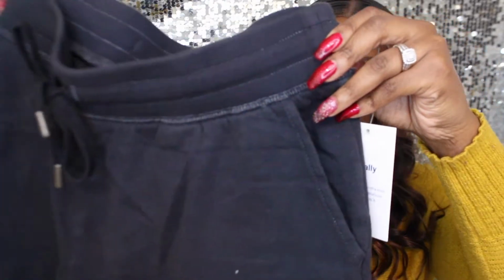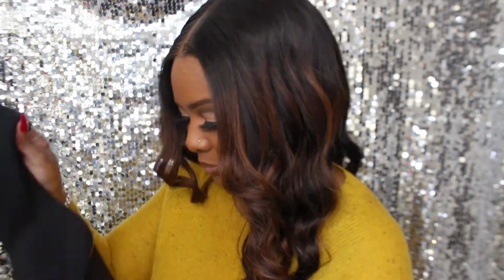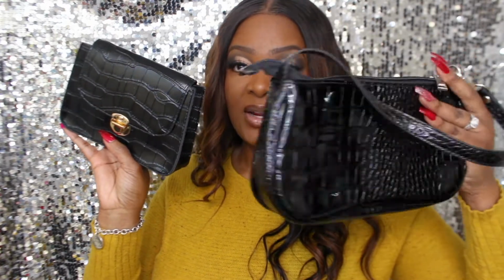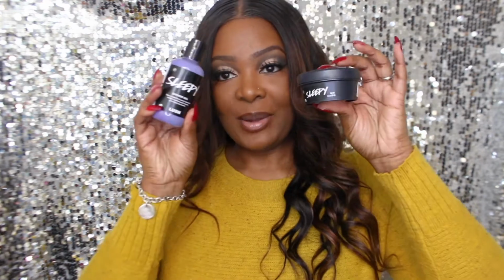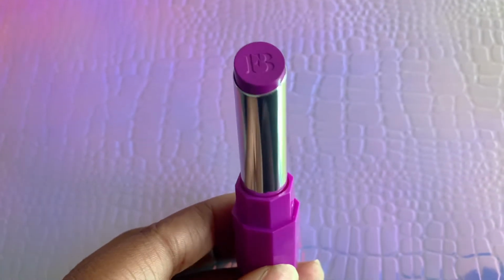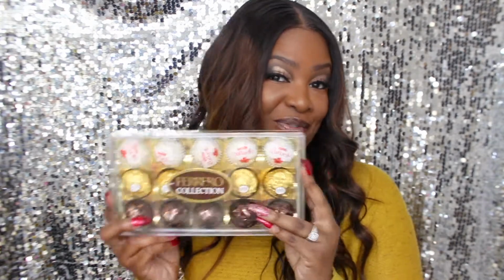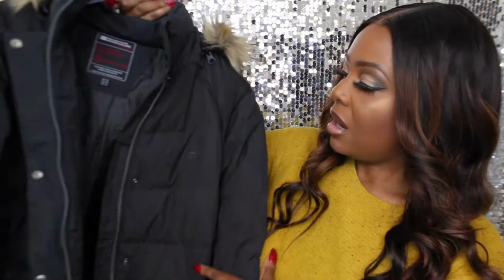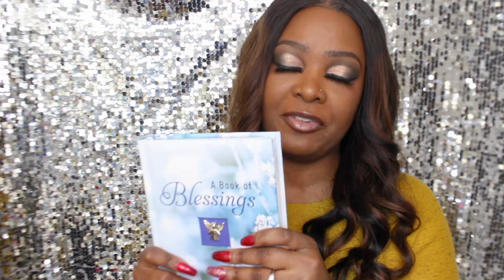What I Got For Christmas!!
🦋THUMBS UP & SHARE 🦋 for more tutorials, reviews and hauls!!!

Hey lovelies! I know that Christmas is long gone, but I still wanted to show you what I got. If you're nosey like me, you won't mind lol. Let me know what you received. Enjoy xoxo.

Covid-19 Ruined My Wedding!

 **Product Reviews**

💝Key Things To Describe My Channel💝 A Canadian 🇨🇦 Youtuber. Videos about beginner friendly tutorials. I also do videos about inexpensive makeup hauls and product reviews. I also show you ways on how to make quick cash and much more.